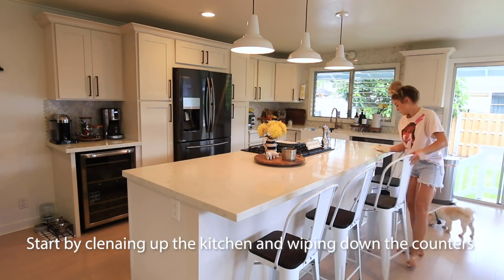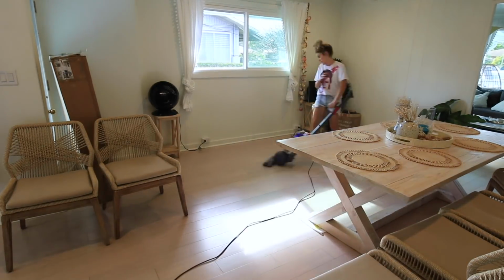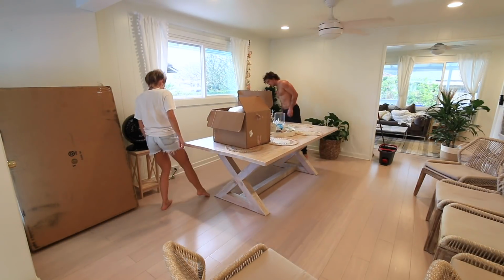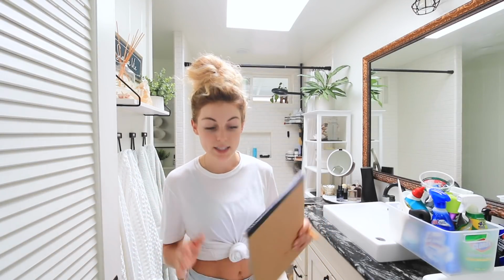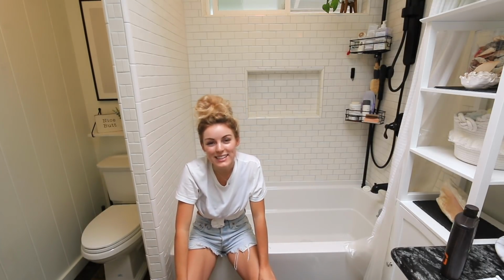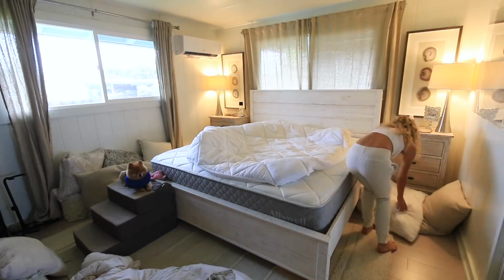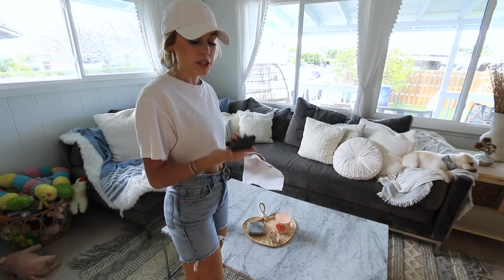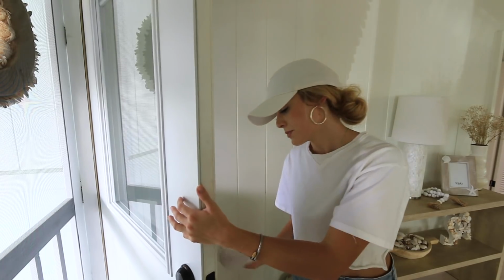Deep Clean With me | Disinfecting & Sanitizing Motivation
It felt soo nice to deep clean, disinfect and sanitize the house! Since we are all stuck at home I hope this video inspires you to do the same! And please share any tips or anything else I should disinfect! :)

Mop Heads
Windex Vinegar

Mailing Address:
Angelique Cooper
111 Hekili St, Ste. A #602
Kailua, HI 96734